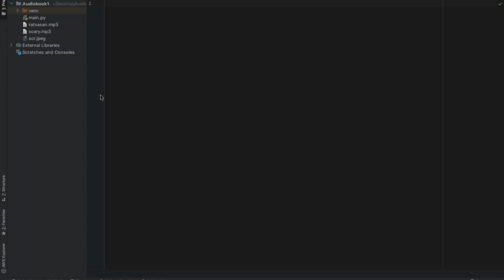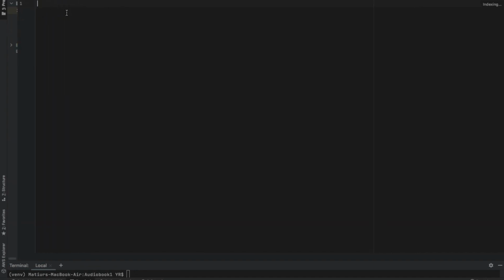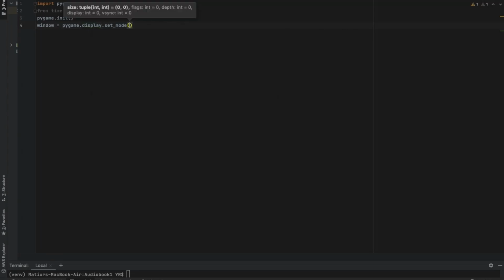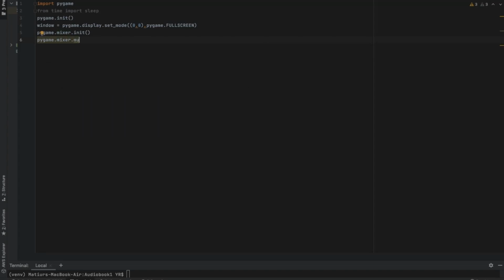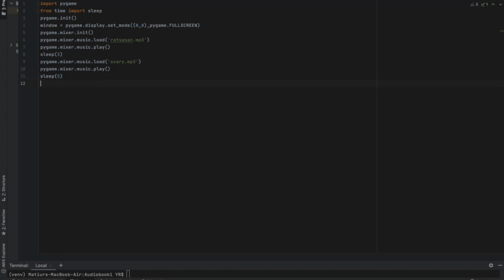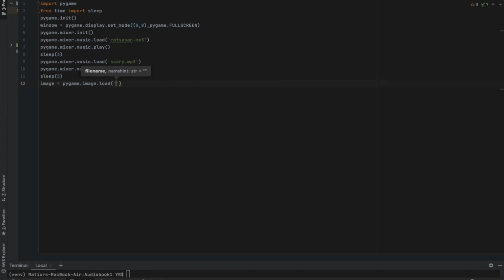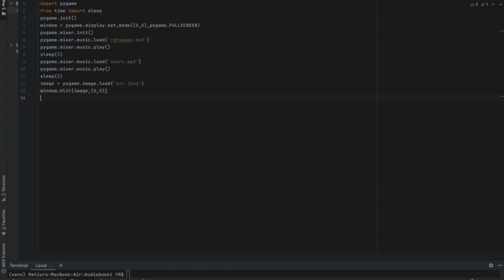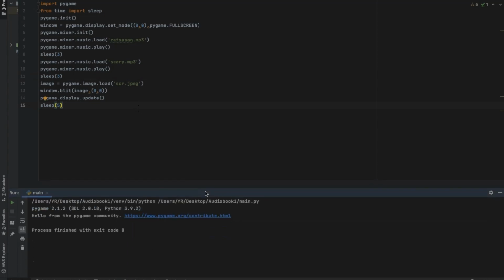PRANK YOUR FRIENDS USING PYTHON!!! |Code Like A PRO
In this video ,I will show you how you can possibly prank your friends using Python